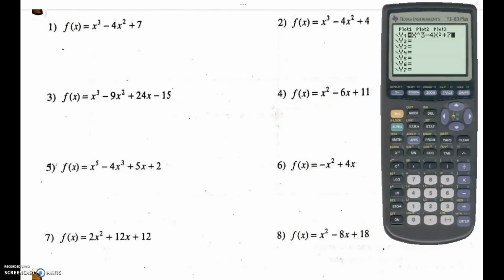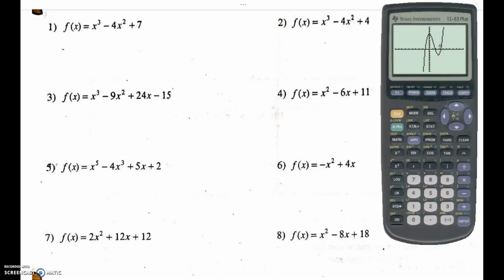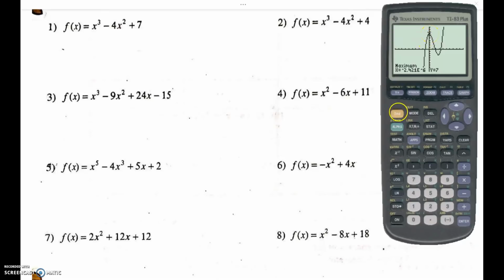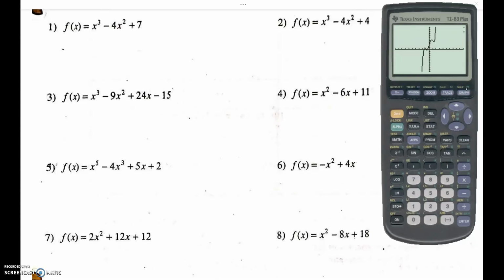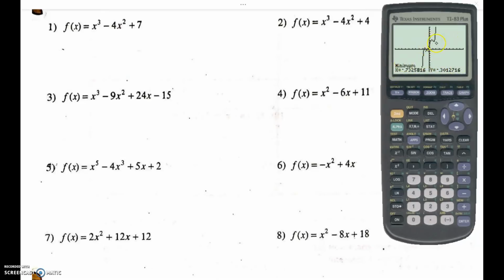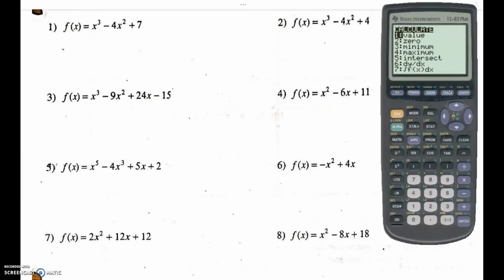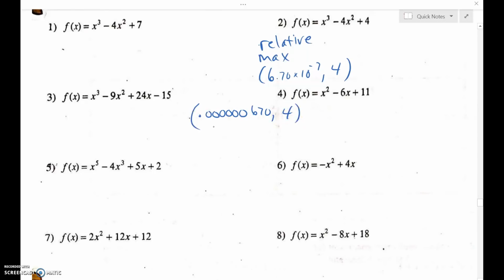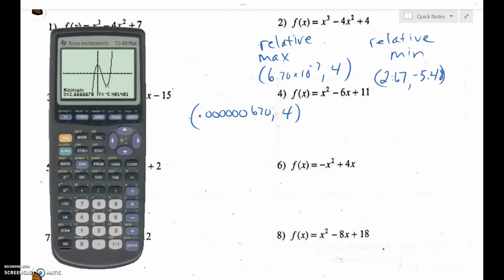Finding Relative Min/Max with Calculator